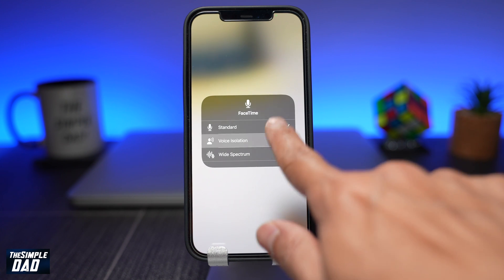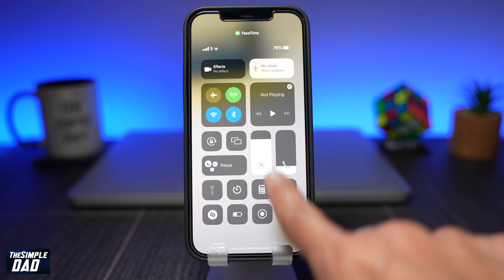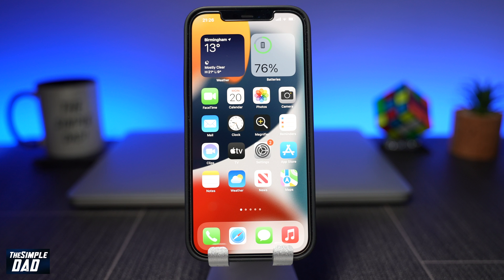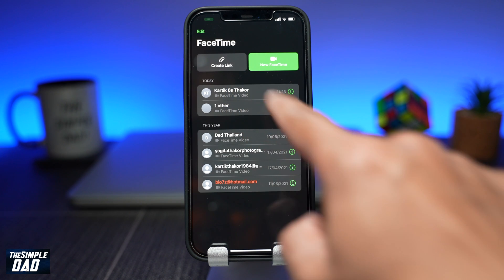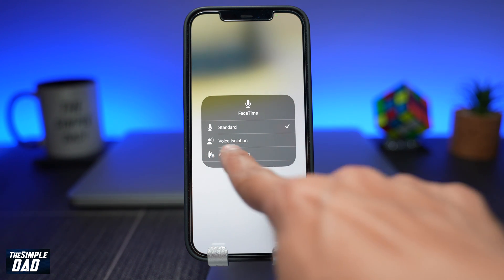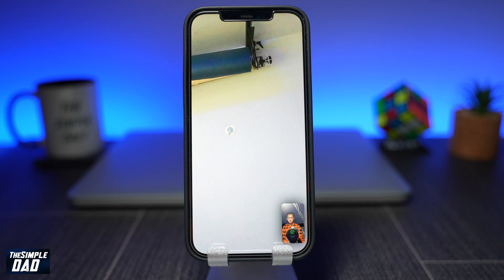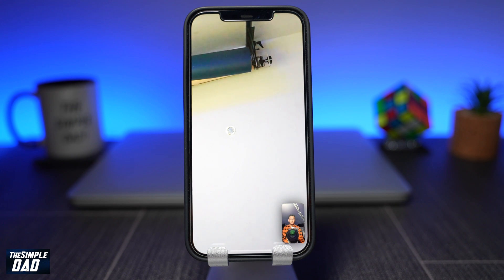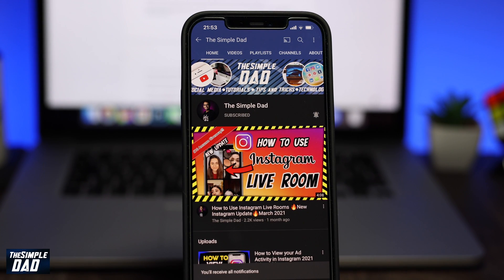How to Enable Voice Isolation on Facetime Call iPhone iPad iOS 15